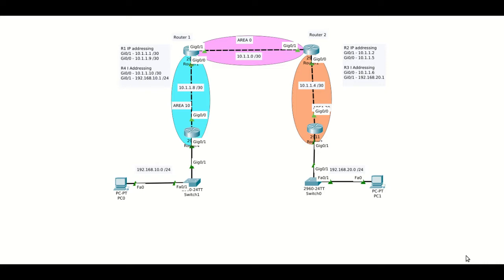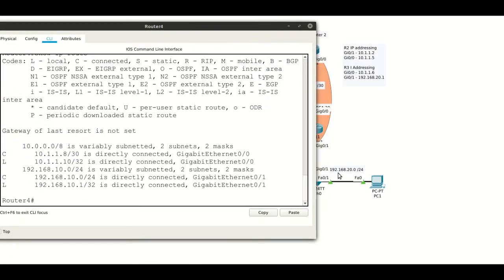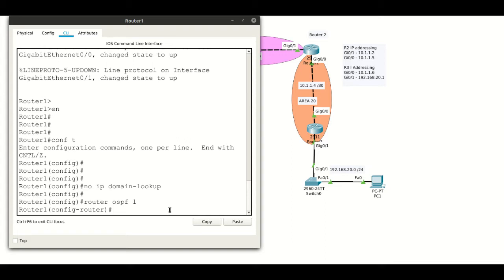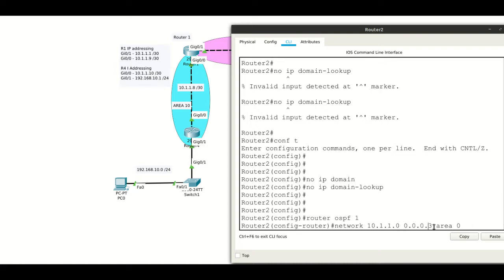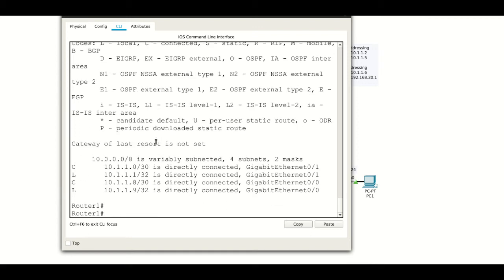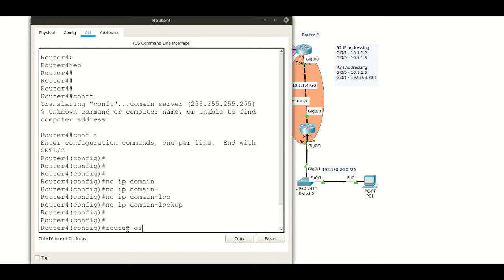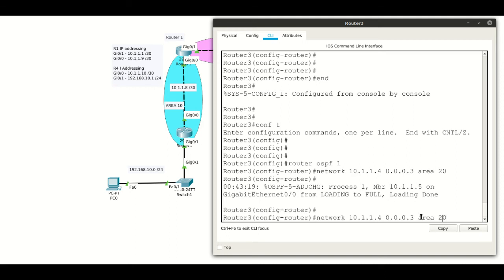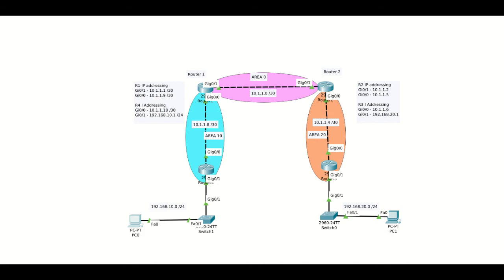Configuring Multi-Area OSPF Networks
This video is a demonstration of how to configure Multi-Area OSPF routing protocol on Cisco routers.